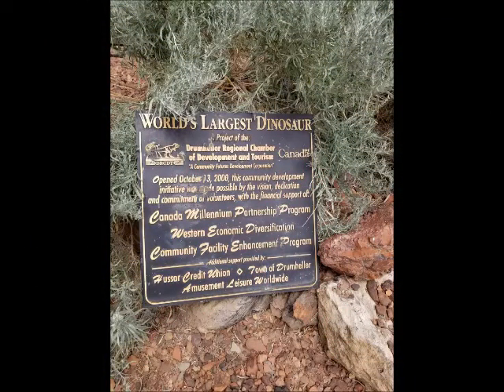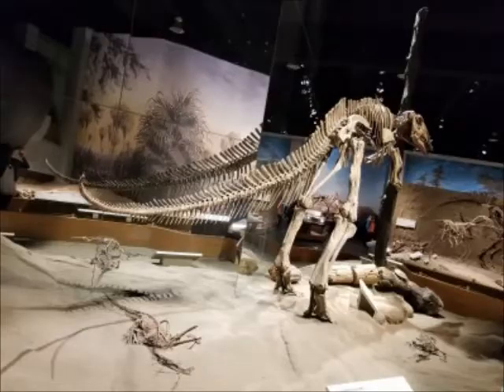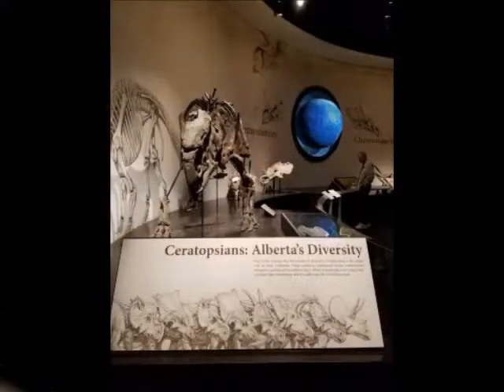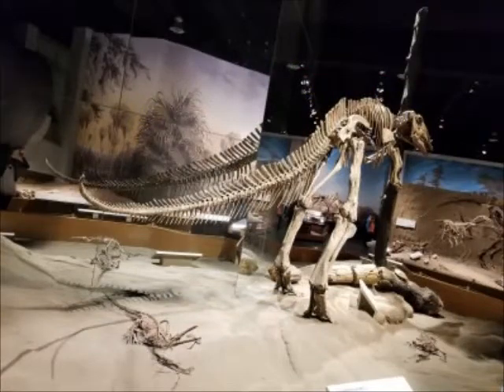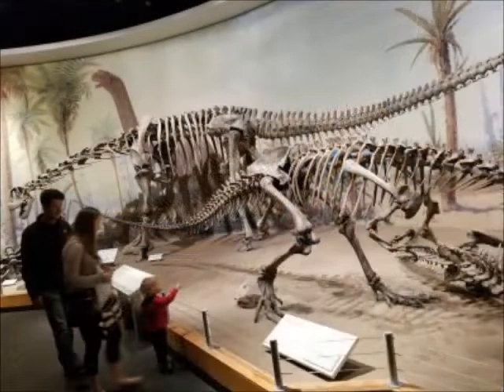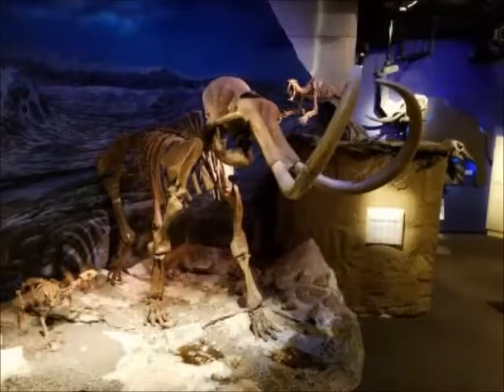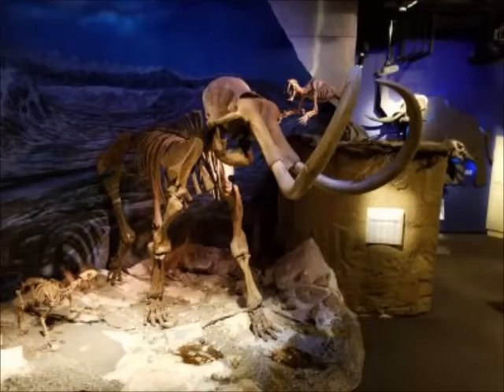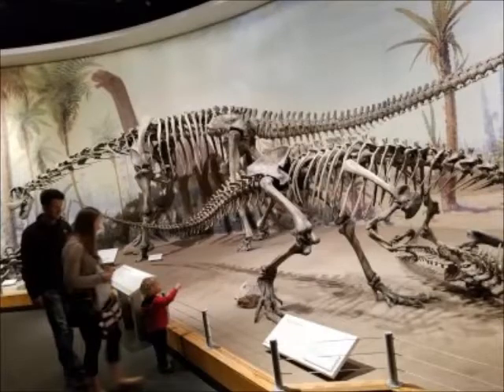Royal Tyrell Museum,one of the best tourist place in Canada.